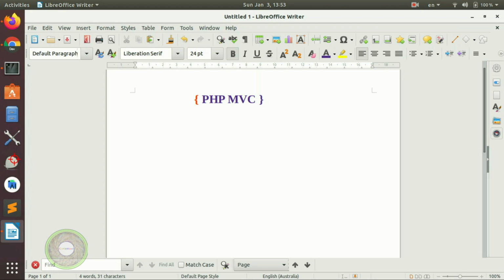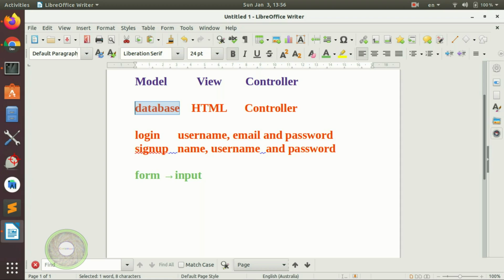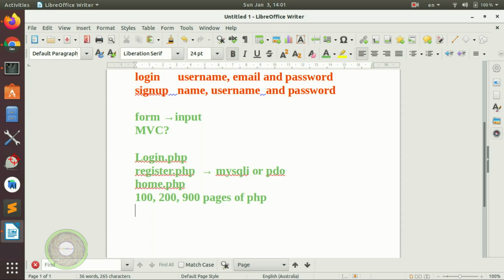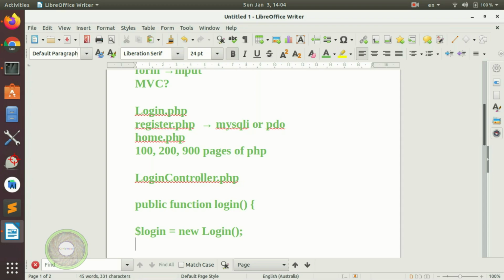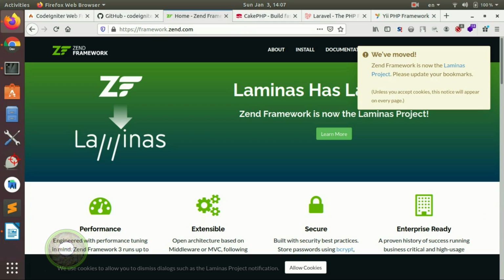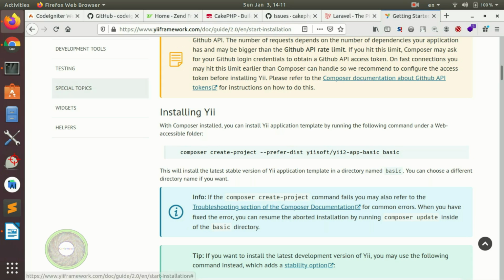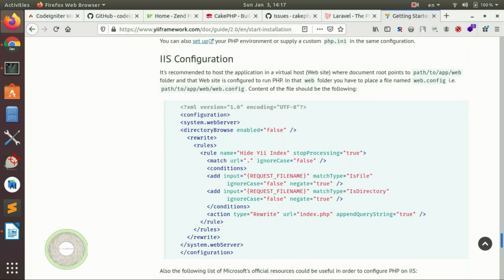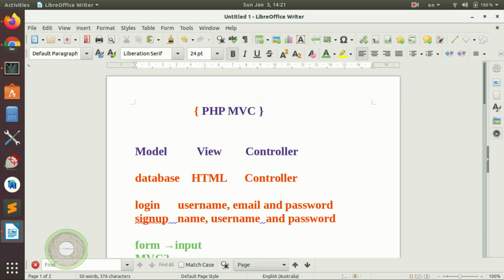PHP MVC Framework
Learn PHP MVC Framework, Introduction to MVC pattern, MVC layout, Code Igniter, Laravel, Zend framework, Cake PHP, and Yii2.